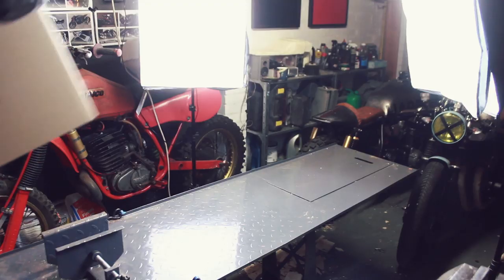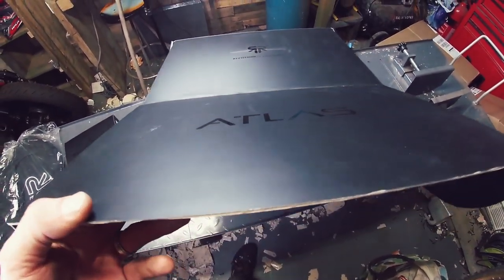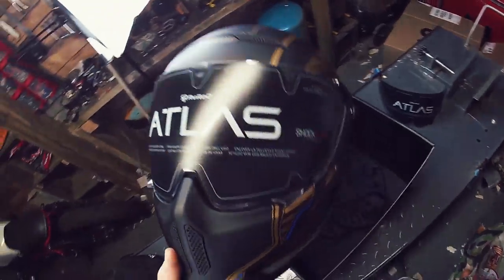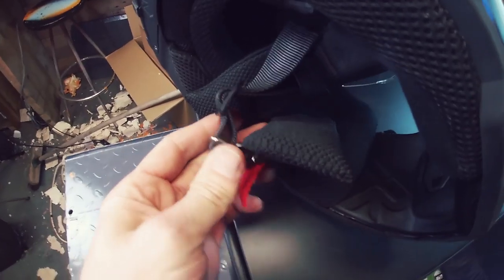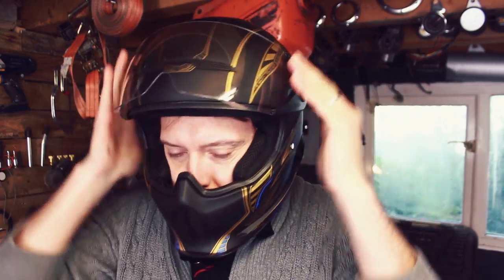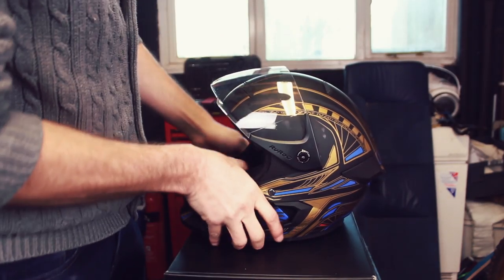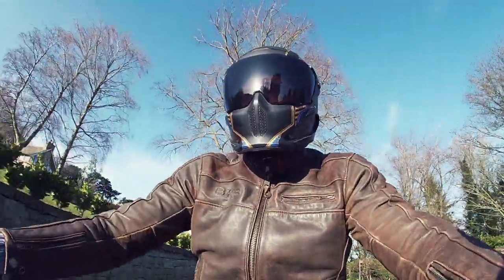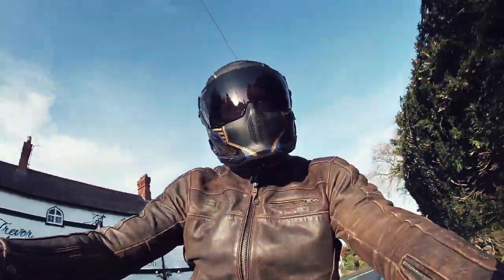Unboxing and Reviewing the Ruroc Atlas Gatekeeper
This week I'm unboxing and testing the Ruroc Atlas Gatekeeper helmet. A really cool looking helmet with some neat features and comfortable as anything.

For all your parts, trust the experts at Dime City Cycles.